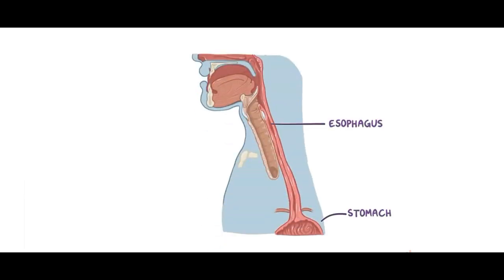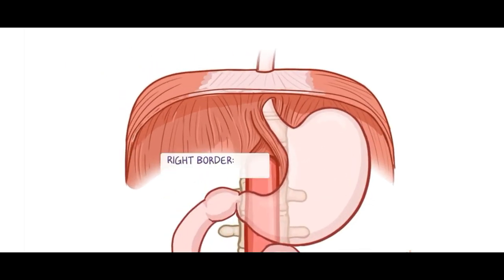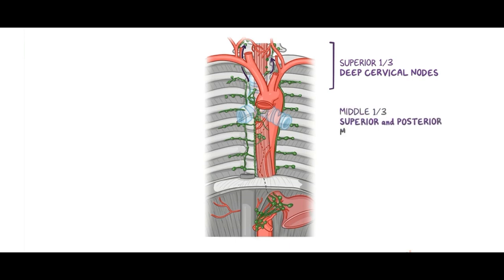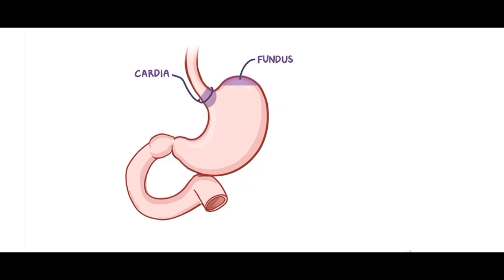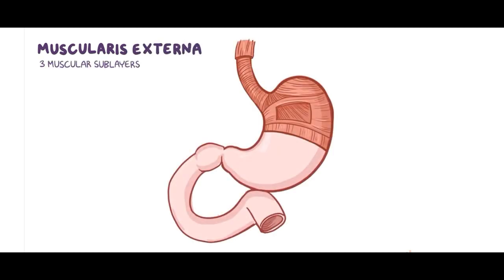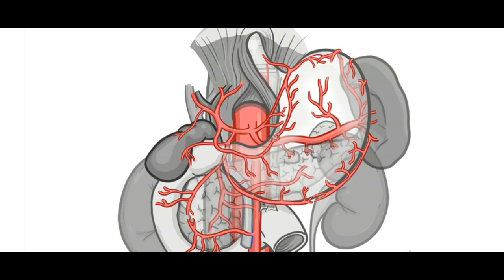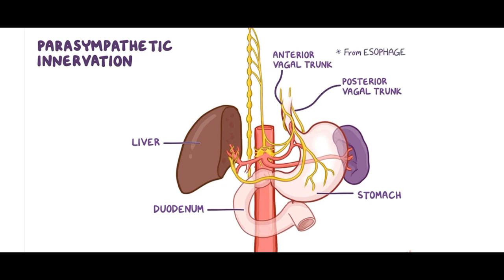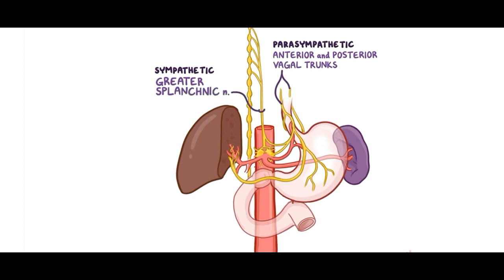Anatomy of the abdominal viscera Esophagus and stomach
The abdominal esophagus finishes its journey by becoming continuous with the stomach through the cardial orifice, which is surrounded by the cardiac sphincter.